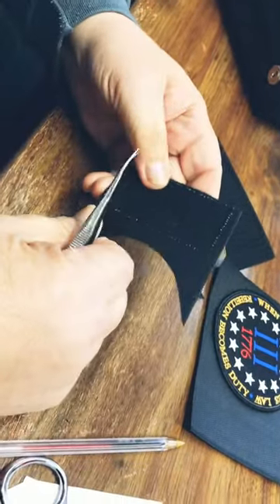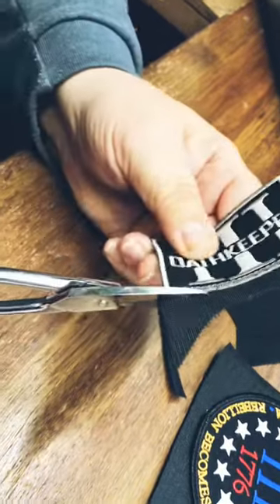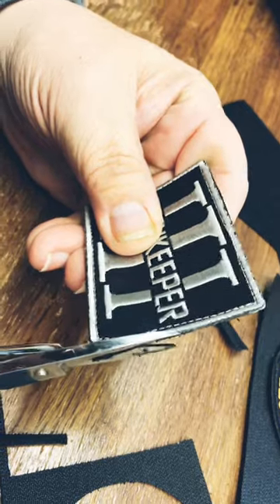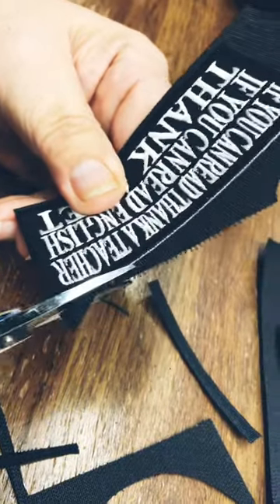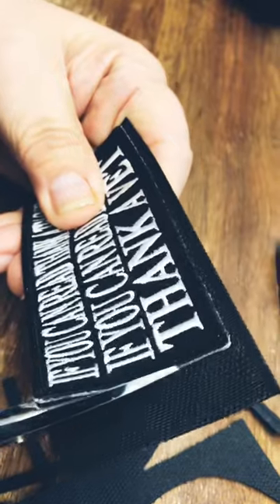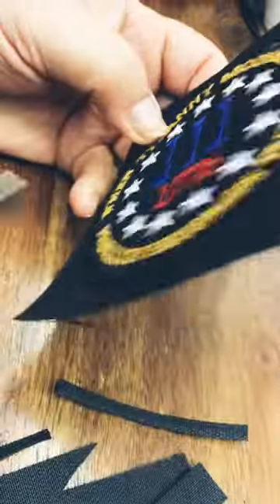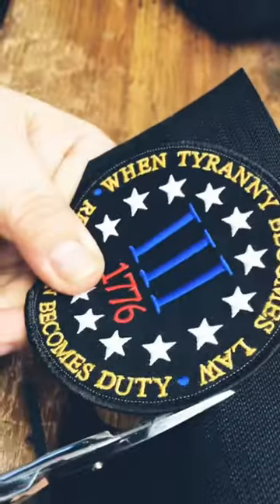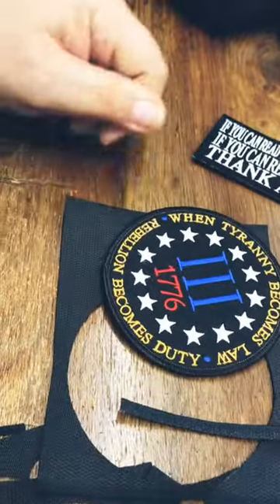Velcro Day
Attached Velcro On Military Patches